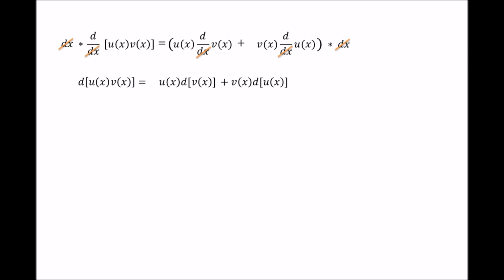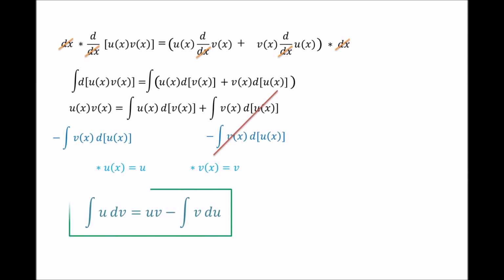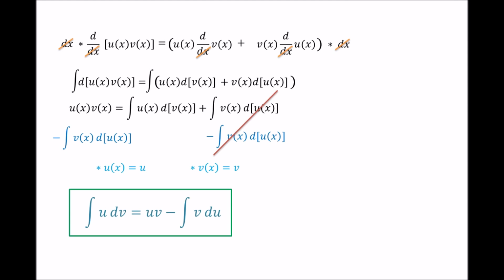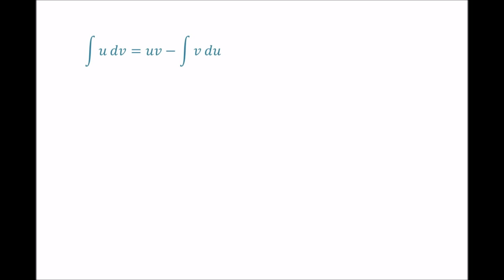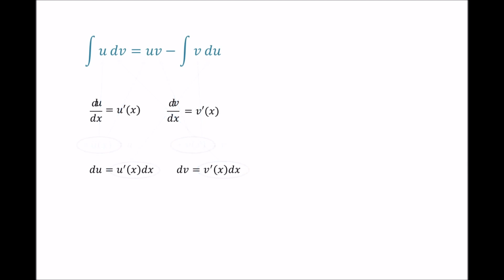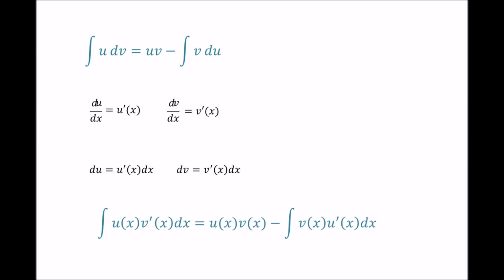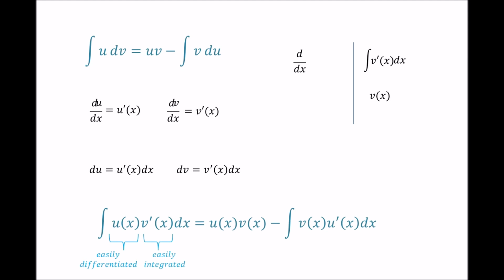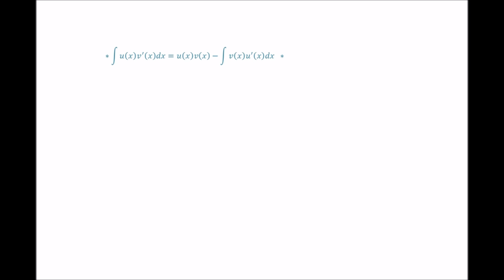Integration By Parts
Hey guys, so I know it's been a while, 4 months exactly. There should be no excuse for that and I apologize, but now I am finally back in business!

With that said, this video is all about Integration by Parts (IBP for short). Basically, it is a formula/method for solving an integral where the integrand is a product of two functions. When simpler methods such as u-sub or looking at your conventional table of integrals in your textbook cannot be applied, it is quite useful.

In this video, you will find:

1. Proof; it involves mostly rearranging/manipulating differentials (i.e. dx). Although, the reason as to why I use the operations I do on differentials can only be explained in more advanced texts, for the purpose of the proof I suggest you listen and just follow along.

2. An alternative for what the books have the IBP rule as. My reasons spawn from constant observation of students looking confused at the conventional notation and the fact they understand it better when I show them my alternative.

3. One quick short example. By no means do I go in depth. This is just to give you a quick shoot by as to how solving a problem involving IBP would look like. For more thorough explanation through tougher examples make sure to tune in for my examples on InstaProofs Beta.

Lastly, this video is just focused on single integration. When using IBP, if the integral of vdu at the end requires another IBP, then we use something called Tabular Method to handle the repeated IBP. This Tablular Method will be discussed in Part II.

So that should do it. Again, apologies for the insane delay, and I really hope this helps out!